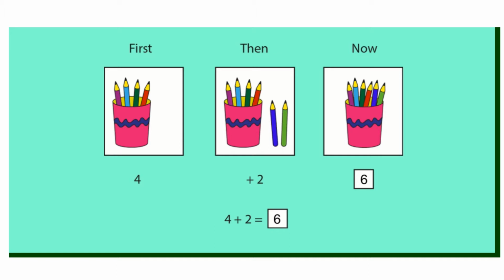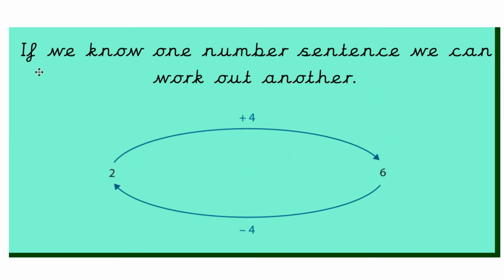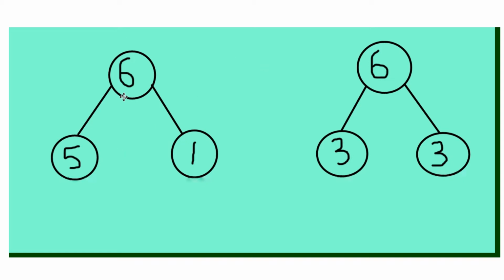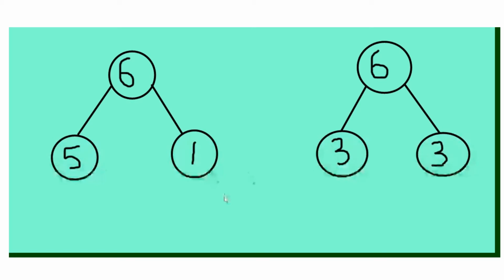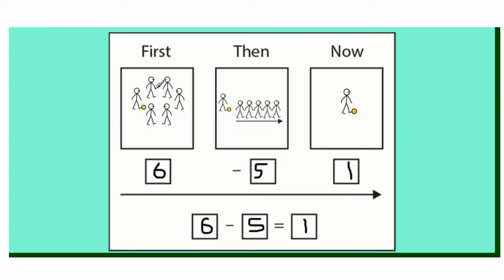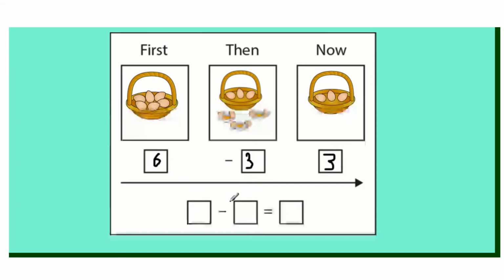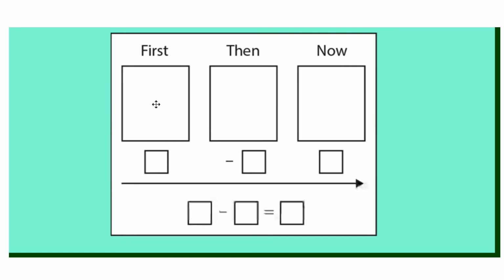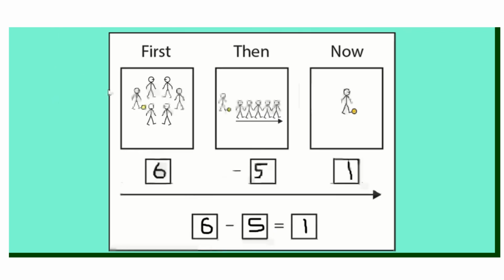Hull - Part Whole 6 Lesson 2 - Takeaway